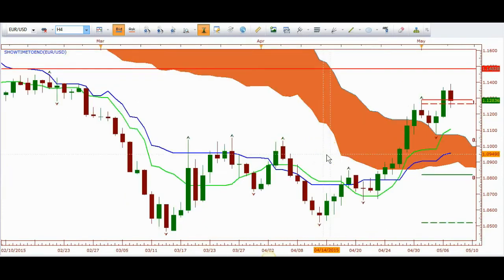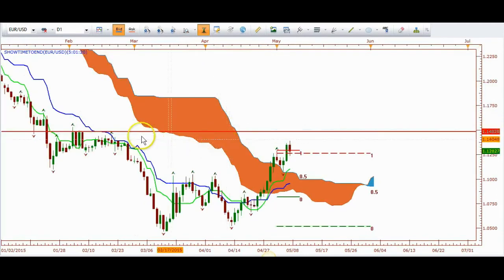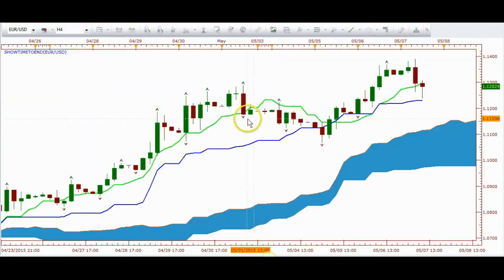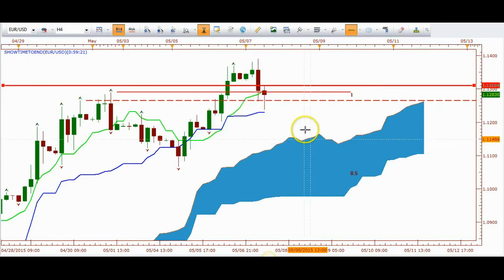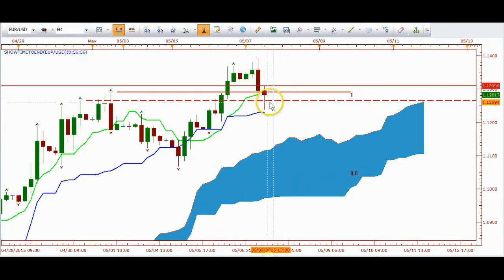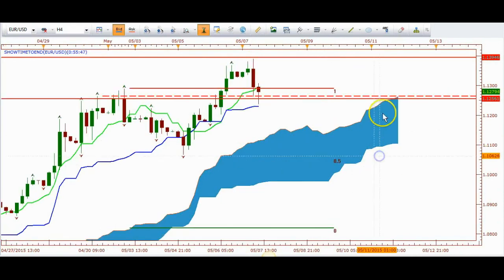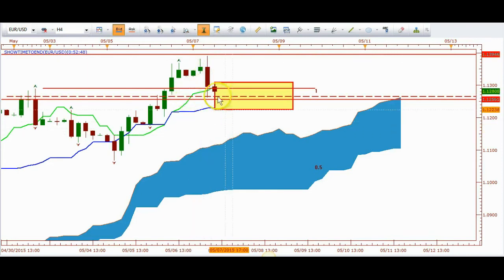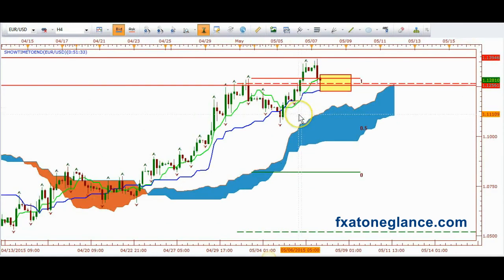EUR vs USD Trade Opportunity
Here is a trading opportunity that I am looking at on the EUR vs USD.